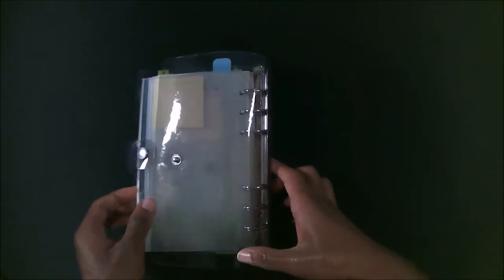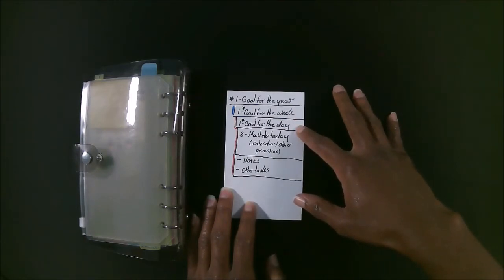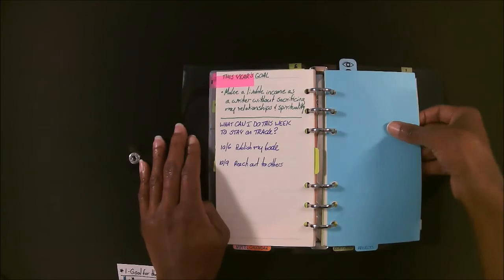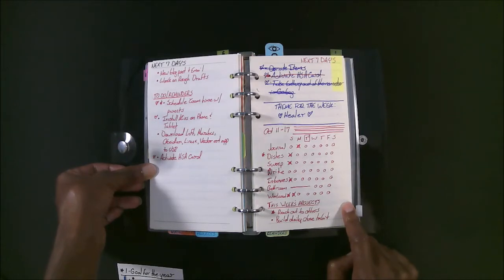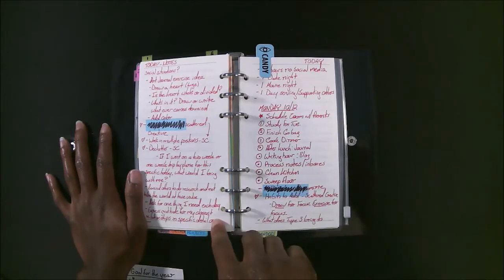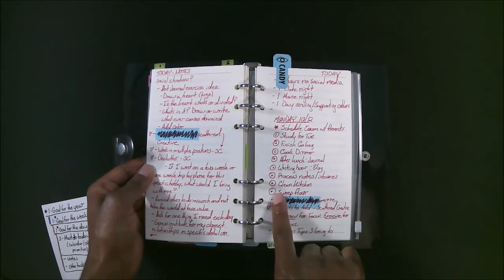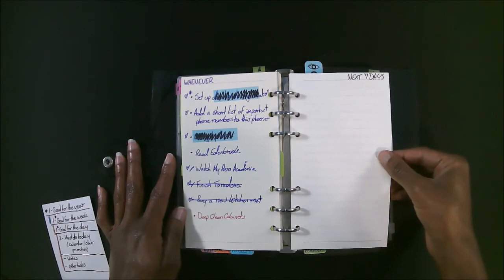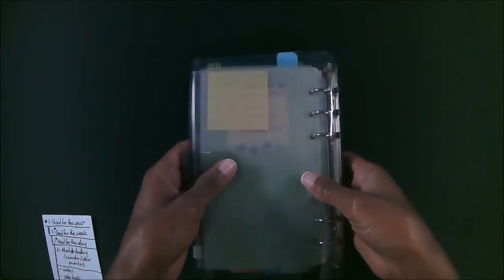Simple Planner Structure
Last month I wrote on a post on my blog about how I had to rebuild my planner from the ground up to accommodate some of the major changes in my life.

Since that post, I've streamlined what I started with to the essentials.